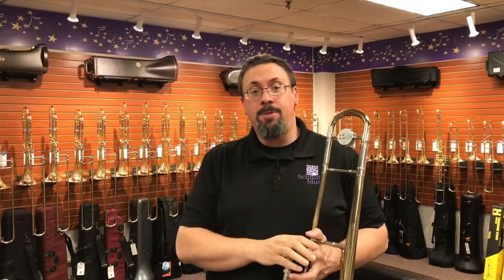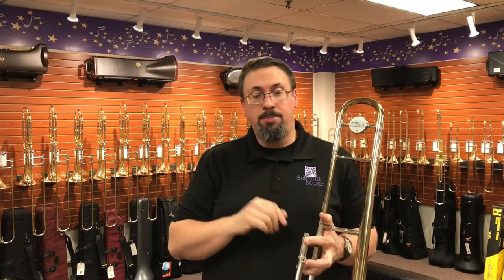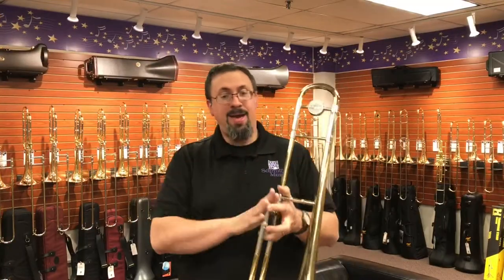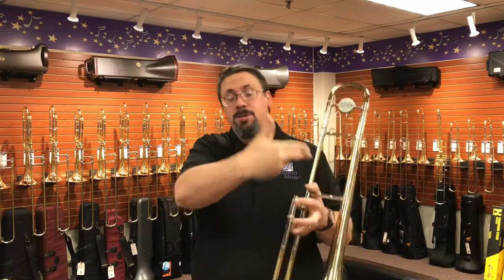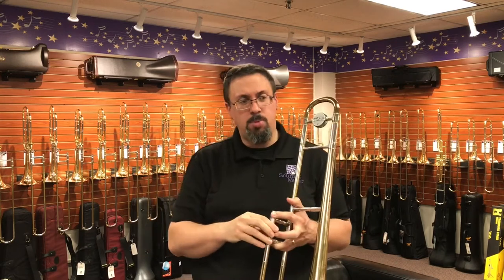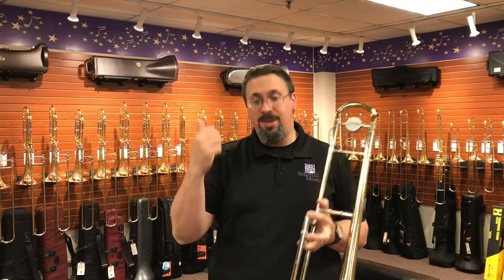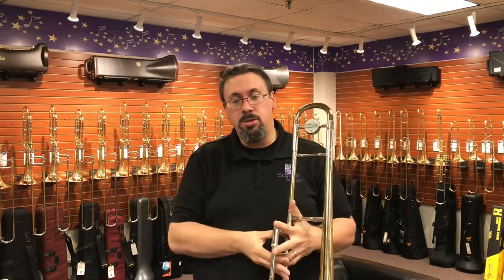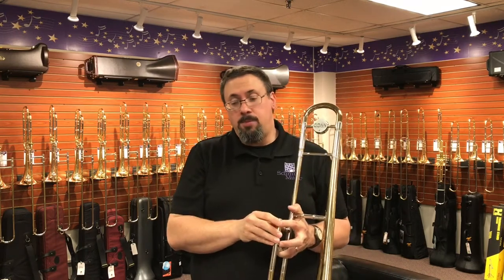Conn 32H Small Bore Tenor Trombone Review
The Conn 32H was designed by famous Conn engineer "Jake" Burkle and was considered by Mr. Burkle and others to be one of the best trombones he developed.  The 32H features a "Duo-bore" .500"-.522" dual bore narrow handslide with long stockings, 7.5" bell and a tapered bore throughout the instrument.  It is a different playing trombone from other Conn small bores and a horn we are glad we got to spend some time with in the shop!  What do you think?